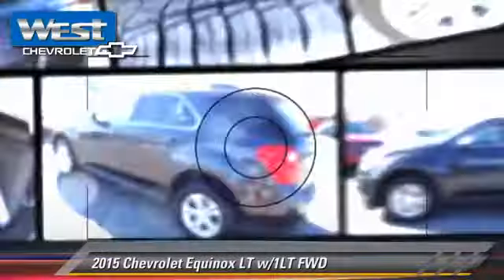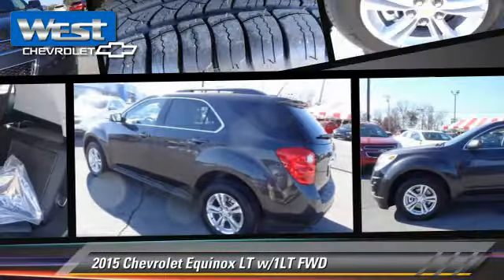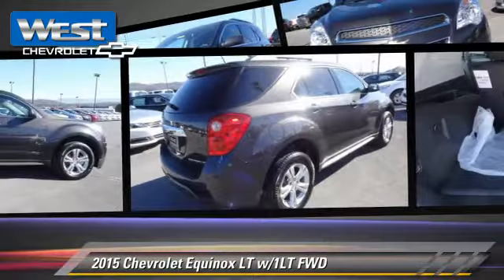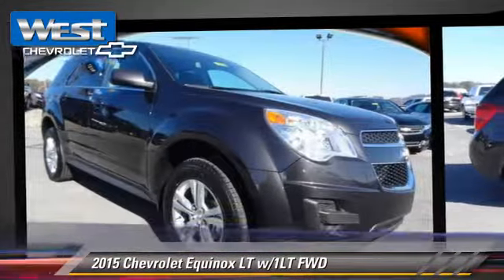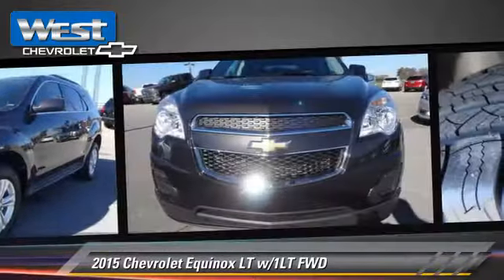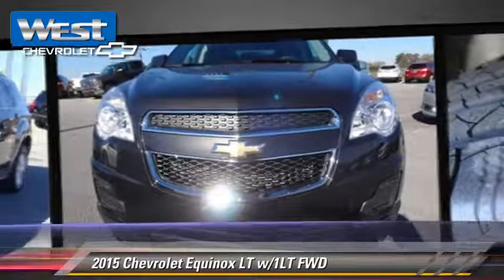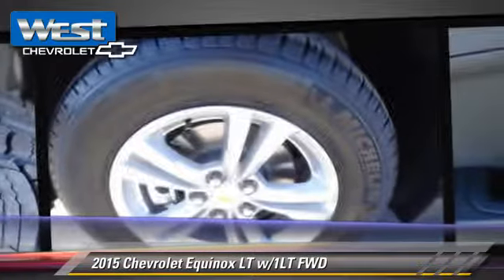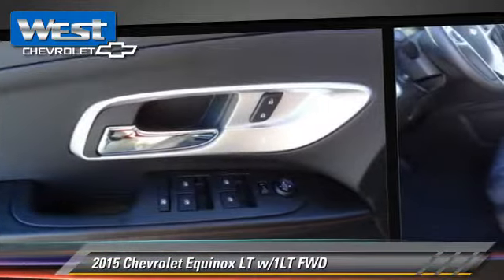2015 Chevrolet Equinox Alcoa TN 115060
2015 Chevrolet Equinox LT w/1LT FWD

West Chevrolet
3450 Airport Highway

Don't miss this 2015 Chevrolet Equinox. It's equipped with Automatic transmission and features a Tungsten Metallic exterior. With 5 miles, You'll want to take this car home. Make a great choice today.